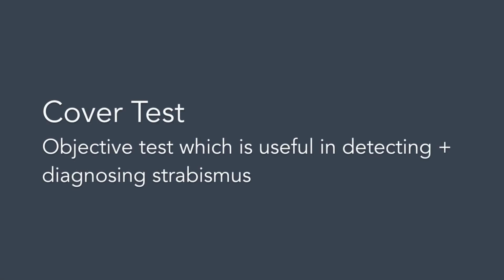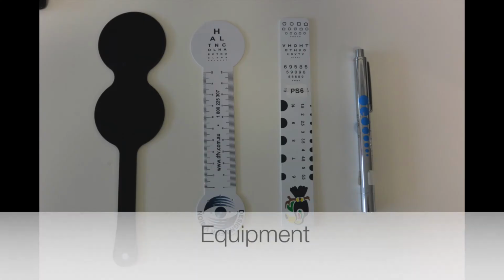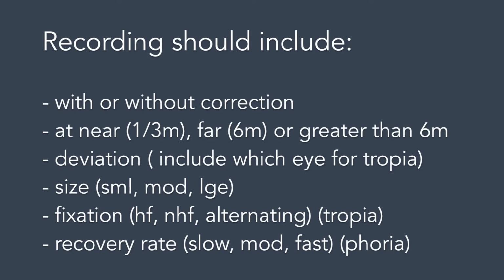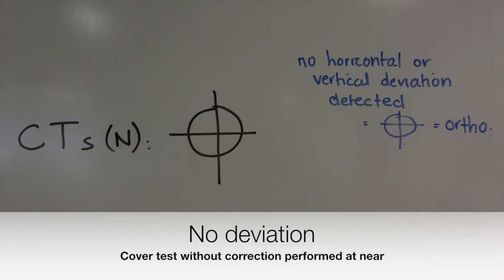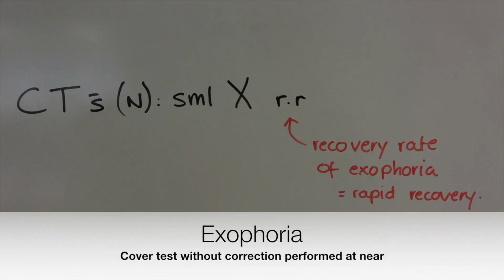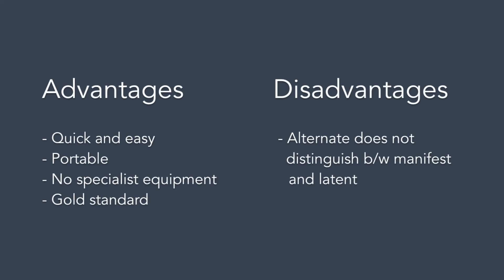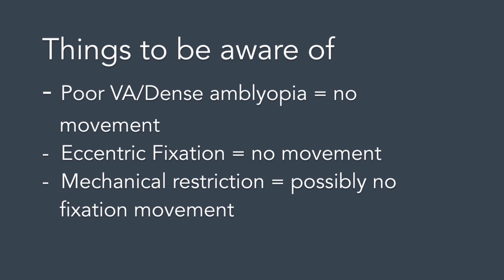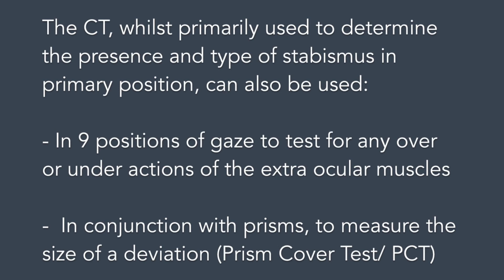ORT5CLA Cover Test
The cover test is an important clinical skill that assists orthoptists and eye specialists in the detection and diagnosis of strabismus. This video will demonstrate the method by which the test is performed, as well as explore a range of possible clinical presentations.